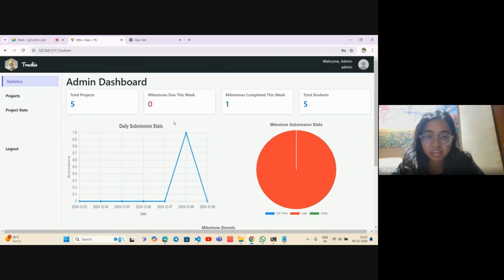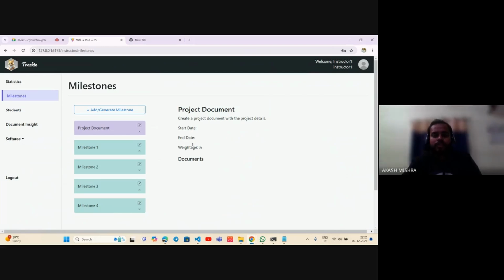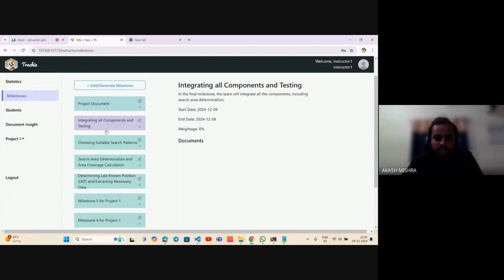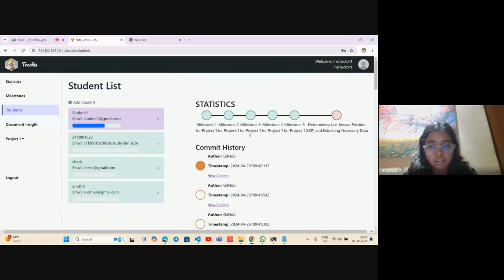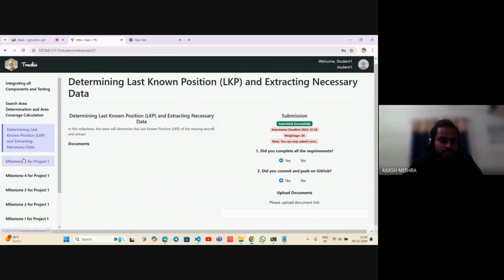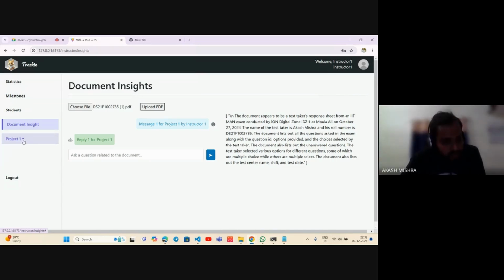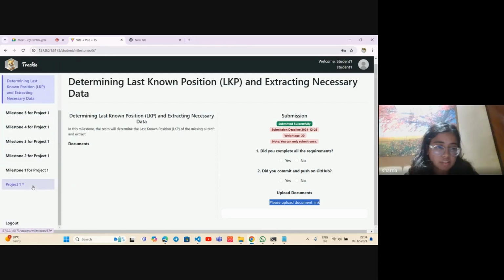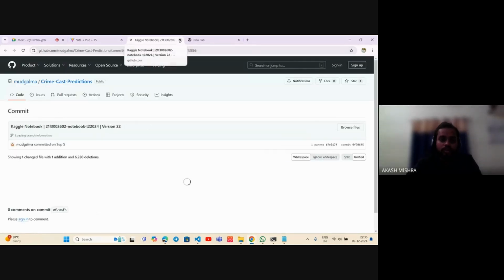SE _Sep24 project team1